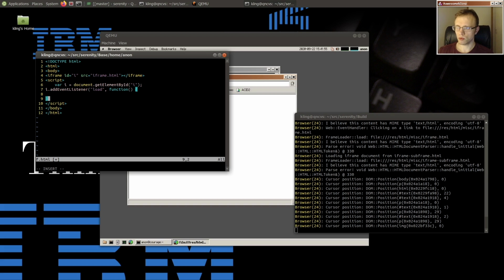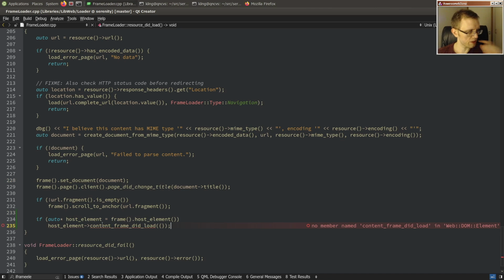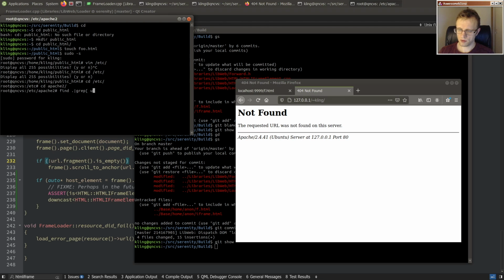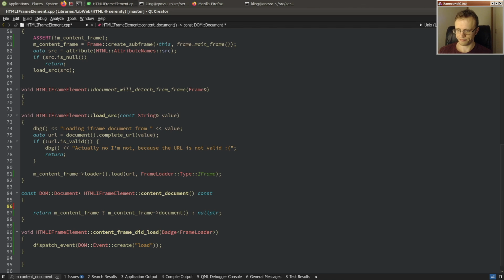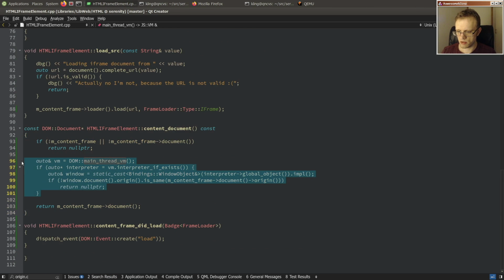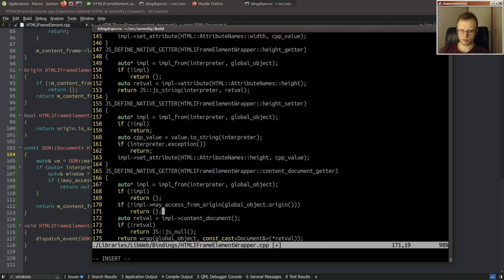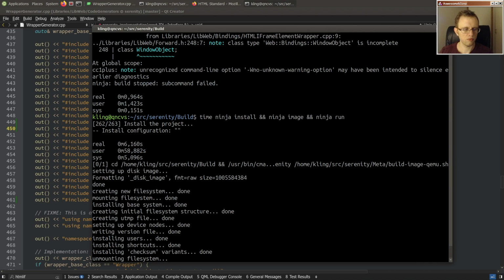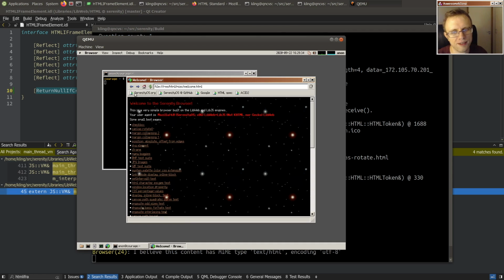Browser hacking: Simple cross-frame scripting